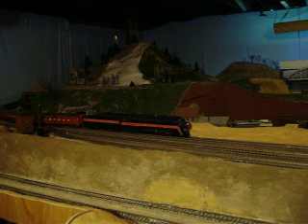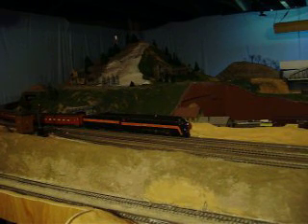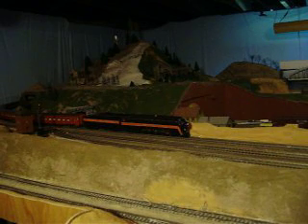Walt's New Class J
Sorry about the quality of this video. I still haven't solved my editing problem so this is the way I shot it.
This is a Bachmann Spectrium Class J to wich I added a MRC sound decoder There have been some problems with the sound.  When I first got it every thing seemed to work great.  When I tried to switch to the 128 speed step mode it seems all the sounds just keep going over and over.  I switched back to the 14 or 28 steps and it works better but isn't quite the same.